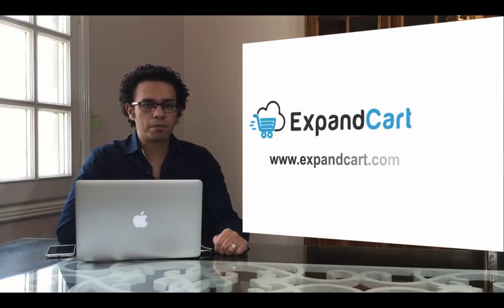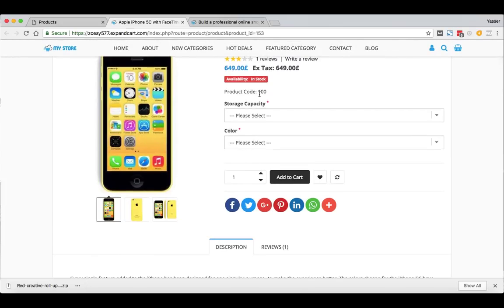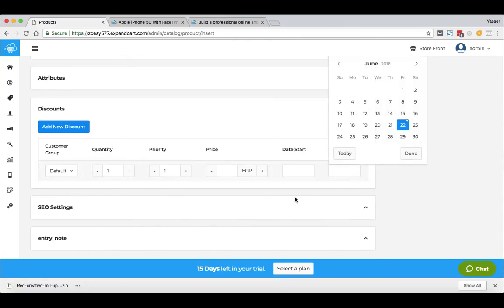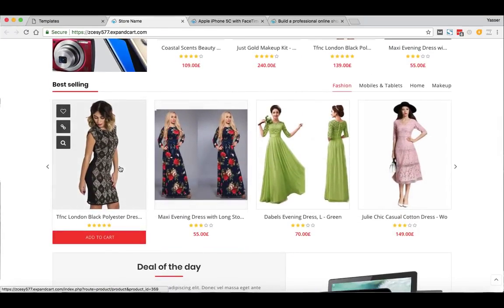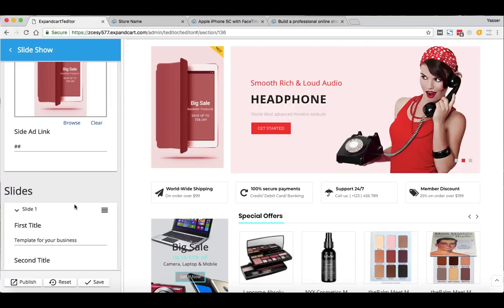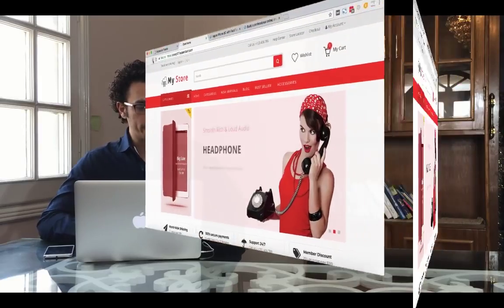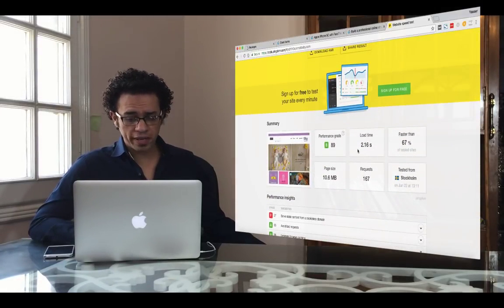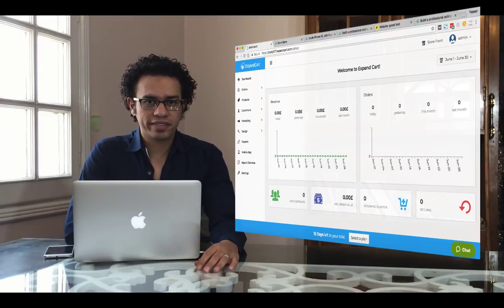How to build your professional online store in minutes with ExpandCart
In this video, we explain how you can build your own professional online store in minutes and without any technical experience with ExpandCart platform.

Start your own online store now!